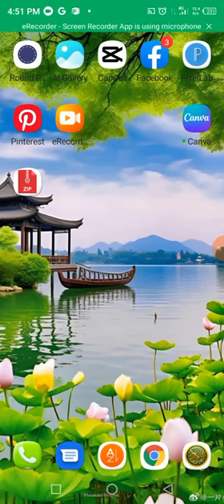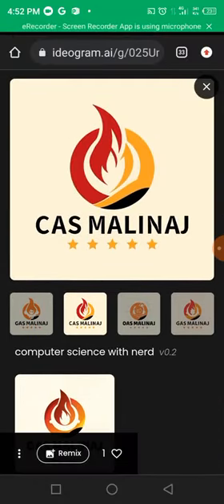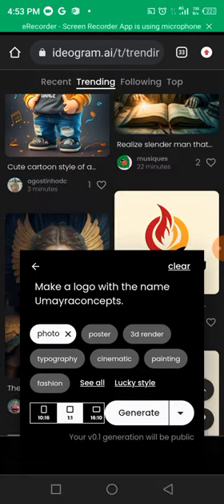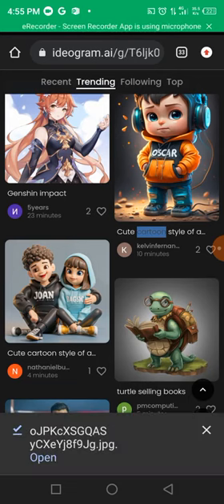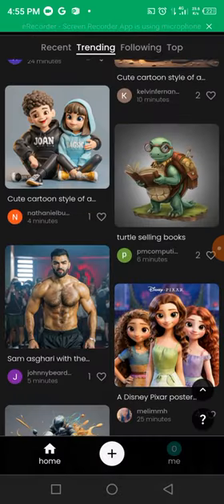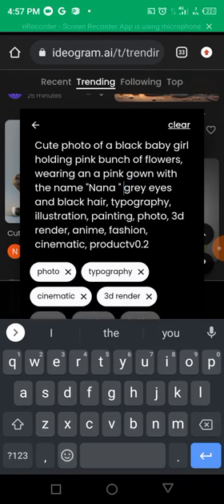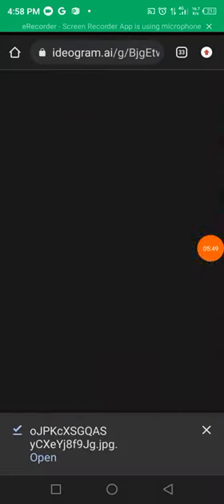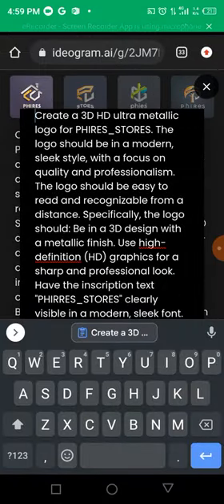How to generate prompts and design on Ideogram